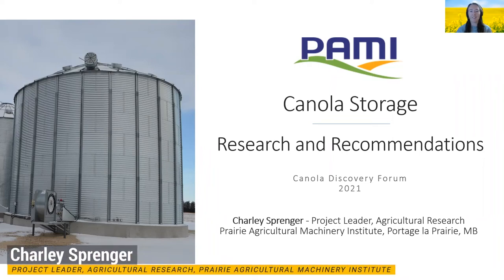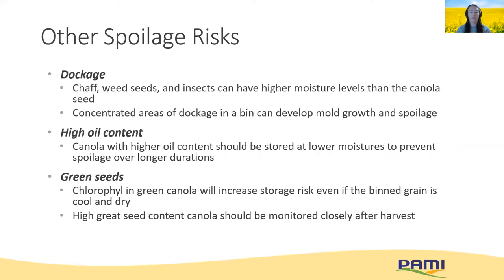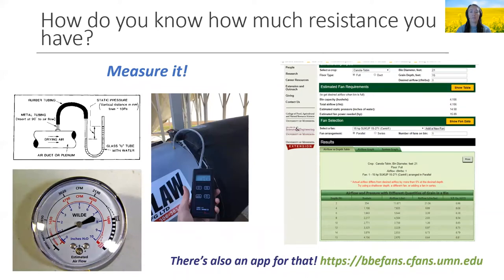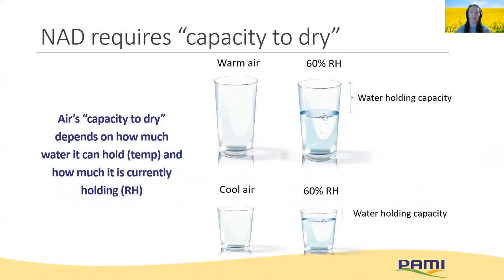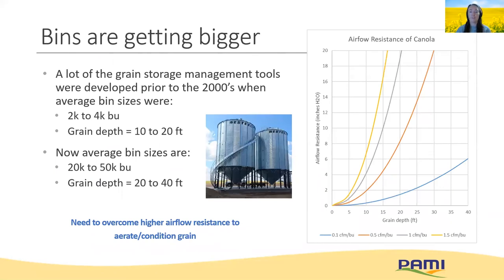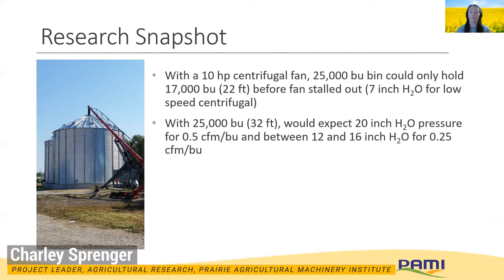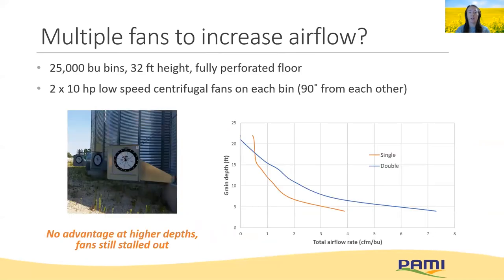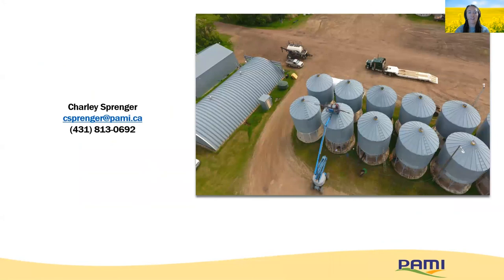Canola Storage: Research and Recommendations - Charley Sprenger, PAMI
Charley Sprenger, project leader, agricultural research with Prairie Agricultural Machinery Insitute (PAMI) reviews general storage recommendations for canola and highlights PAMI research on storage of canola in large bins and what the major hurdles are in these scenarios. Charley presented on Dec. 1, during the Canola Discovery Forum, day two of Canola Week 2021.